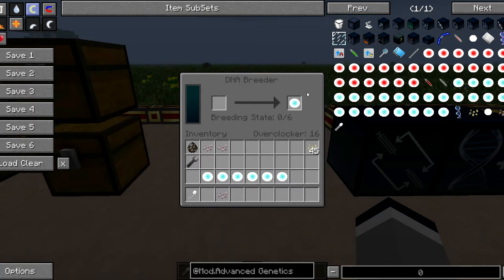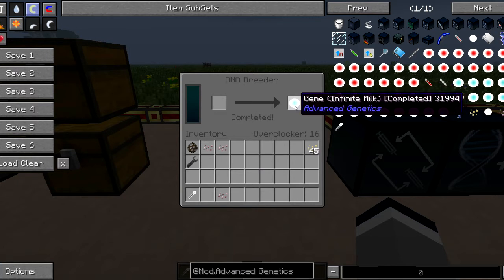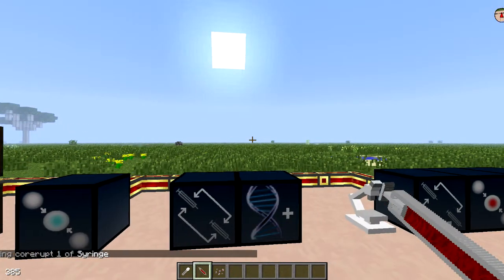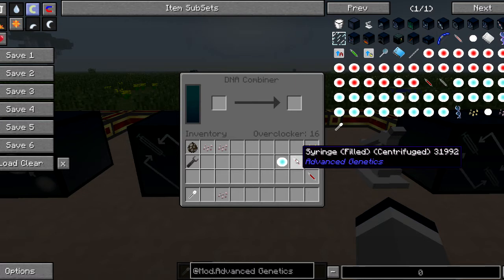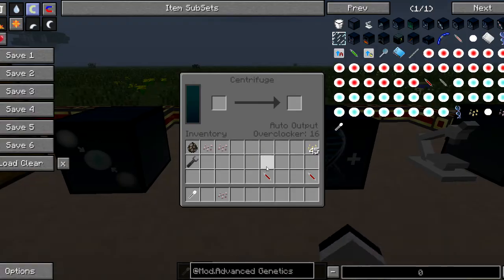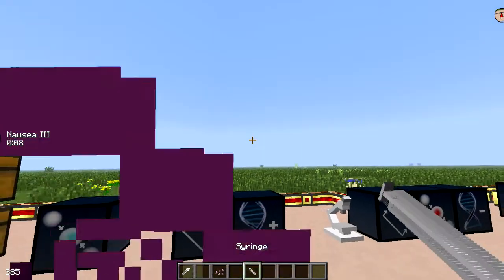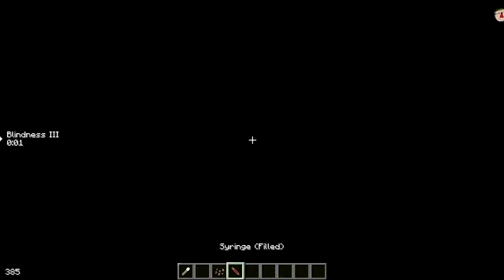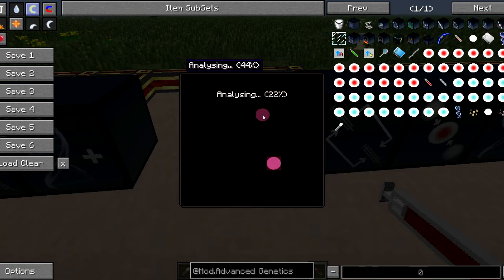Advanced Genetics 1.4.1/ MC1.6.4 - DNA Combining and Analyzing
Minecraft 1.6.4
Part 2 of Advanced Genetics tutorial explaining how to process your ability gene and apply it to your own DNA.

All my tutorial videos will not include recipes for the items being used, I assume that you guys have Not Enough Items installed or a similar mod.

The reason for this is because certain mods may change recipes of other mods and i may have a different mod setup to you which makes the whole thing pointless and a waste of time.

I hope the information i provide in this tutorial is delivered and demonstrated as clear and fast as possible so you can get what you need and go back to playing.